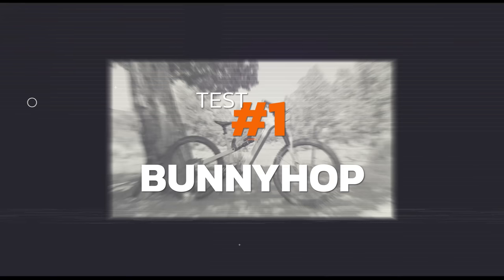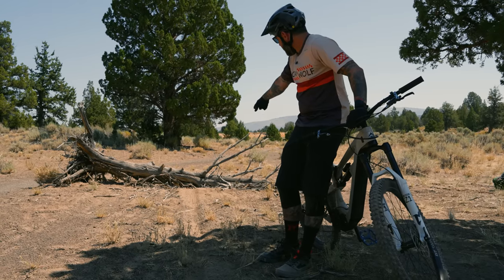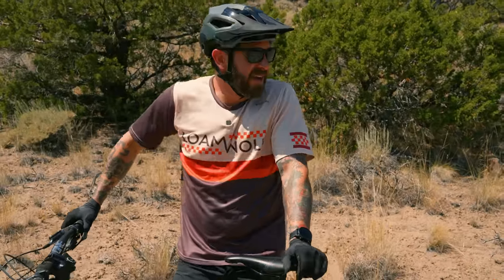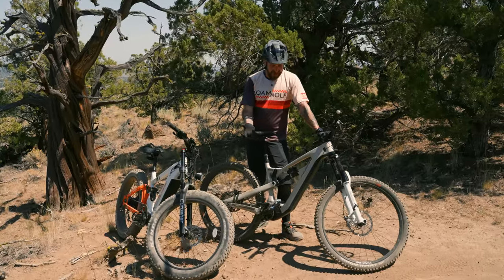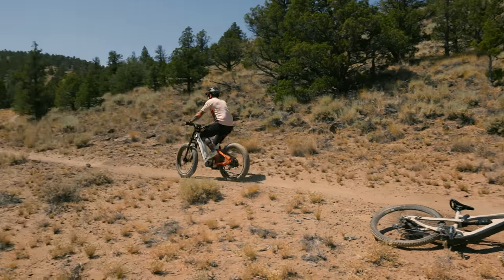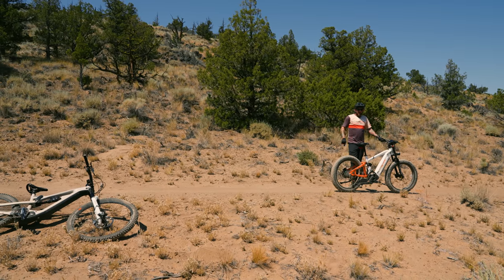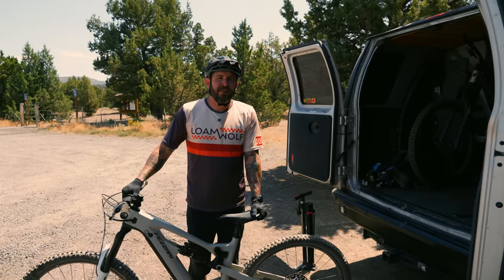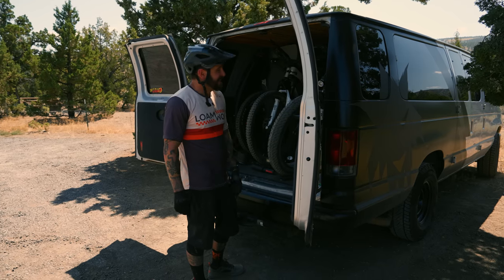Can a Cheap Bike Hold Up? Cyrusher Ranger VS Fezzari Timp Peak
To answer many of your questions and comments about us testing expensive bikes and just how big of a difference there is in performance, we took the $2,700 Cyrusher Range and put it up to what we think is the best budget to performance electric mountain bike, the Fezzari Timp Peak.

See how they did and if there really is a reason we like to ride bikes that cost more.